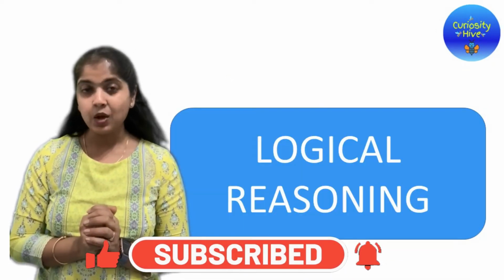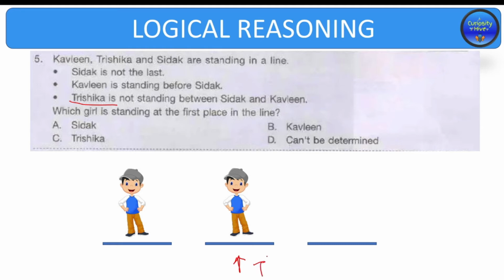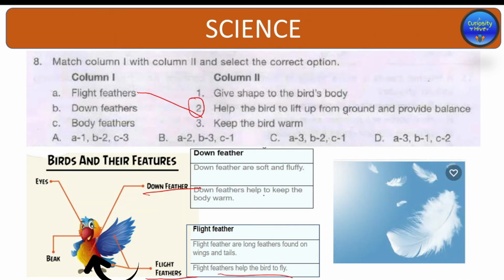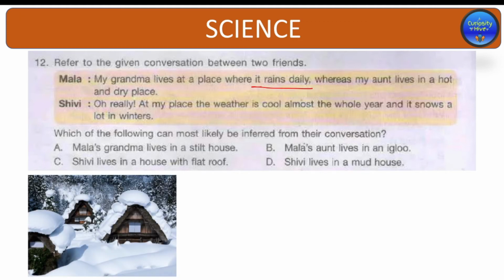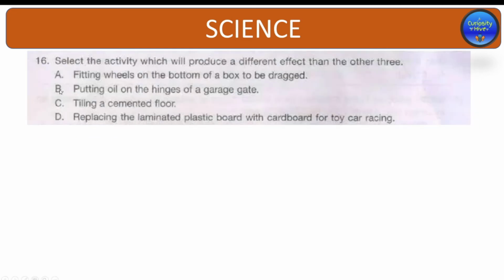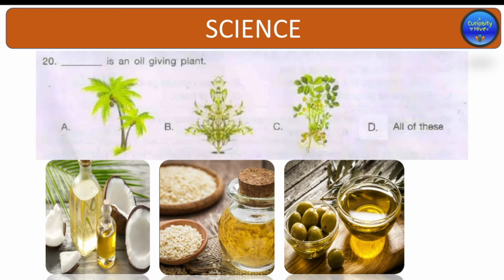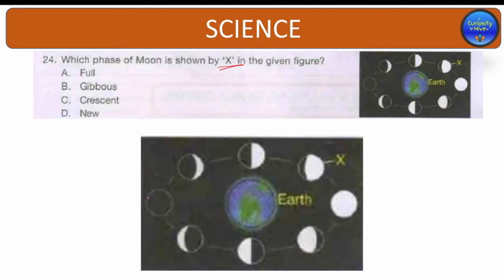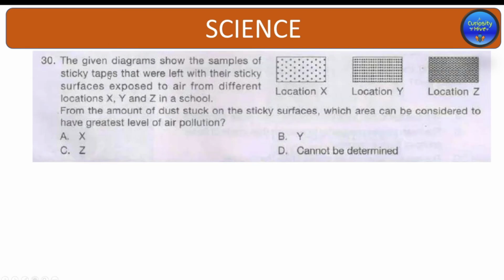NSO Class 3 question paper part 1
In this video, we will solve the NSO Class 3 question paper from 2019. Answers are explained in detail for students to get a better understanding. I am sure this will increase your confidence when you appear for your NSO Class 3 exam.

The paper is split across 2 videos:

This is part 1 which explains the Logical Reasoning and Science Sections.